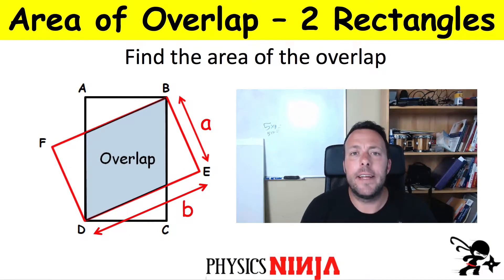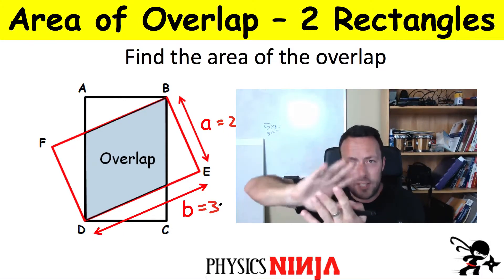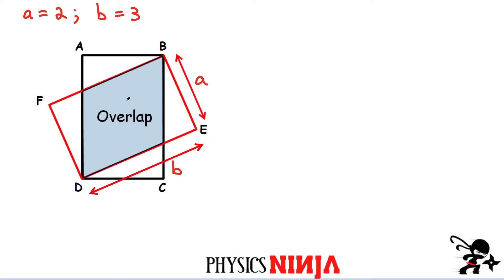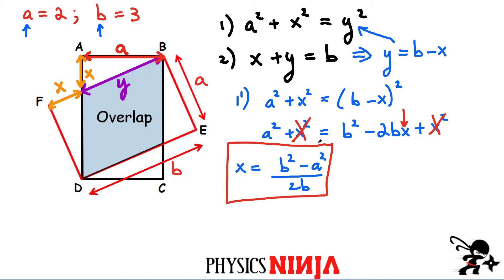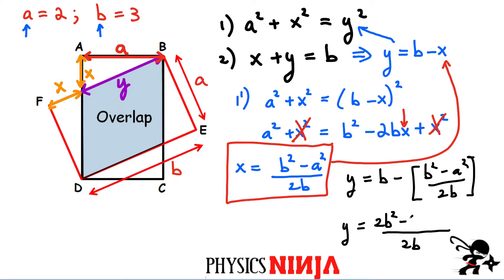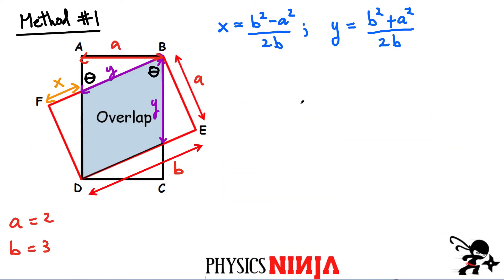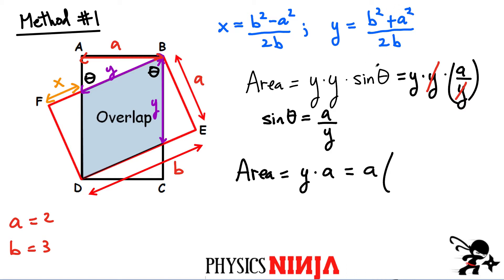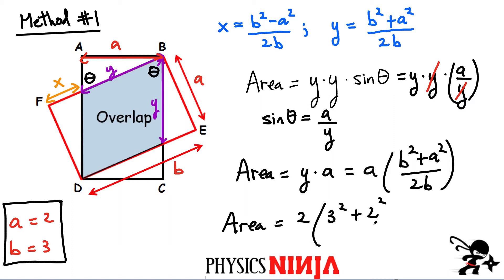Area of Overlap of 2 Rectangle - Geometry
Physics Ninja looks at a geometry problem of calculating the area of overlap of 2 rectangles.